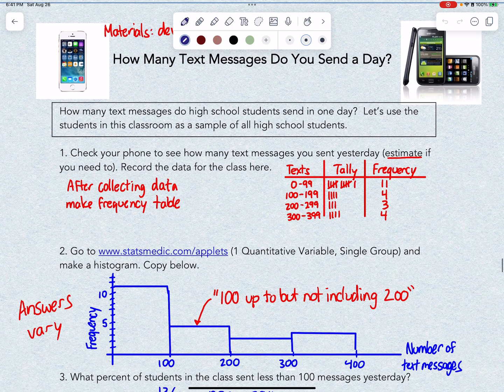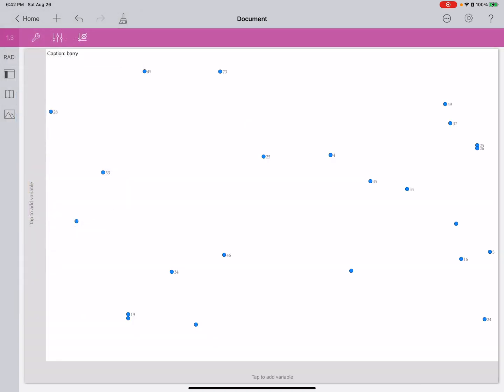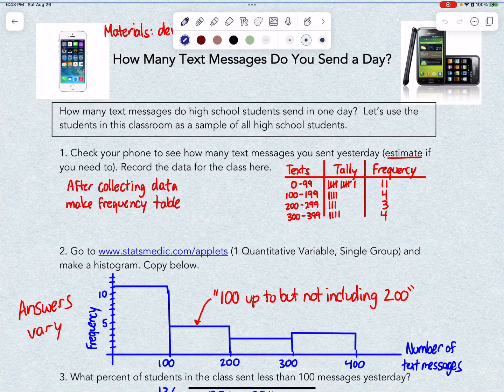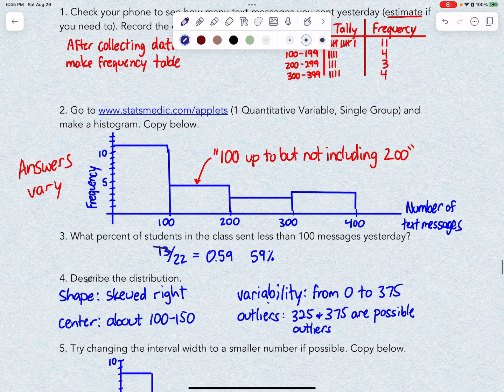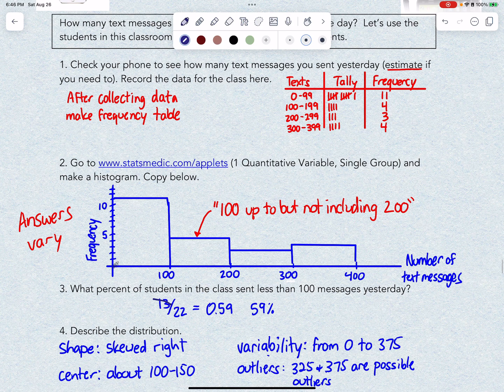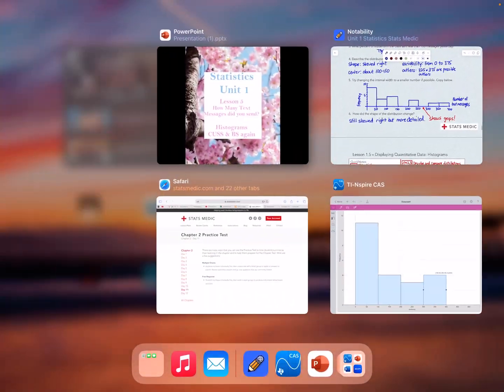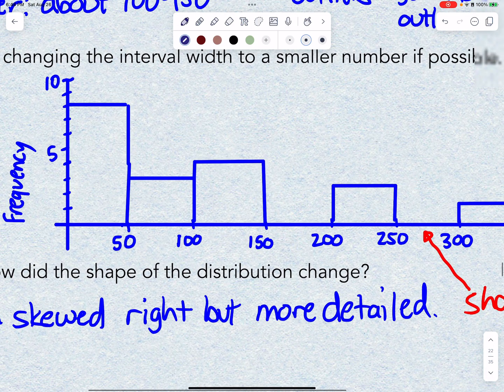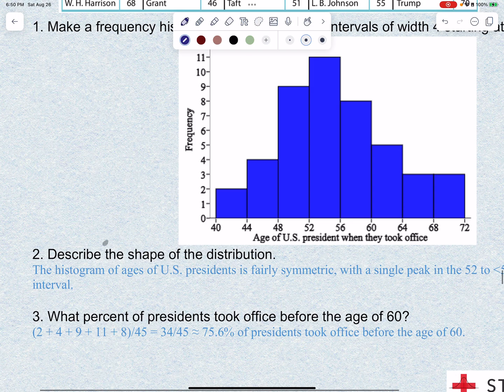Unit 1 Lesson 5 How many text messages did you send?